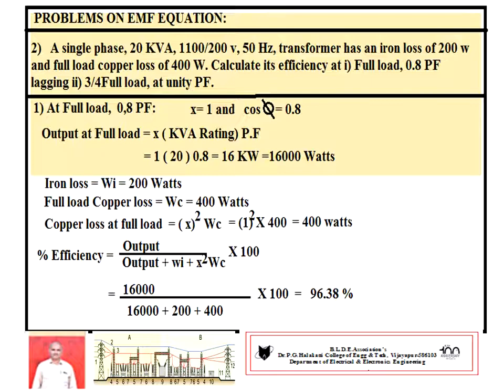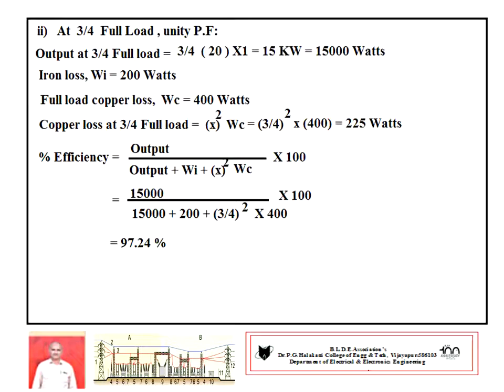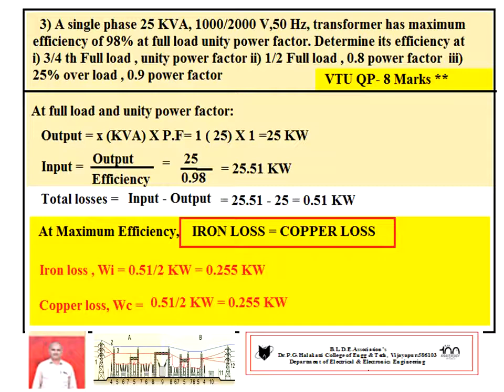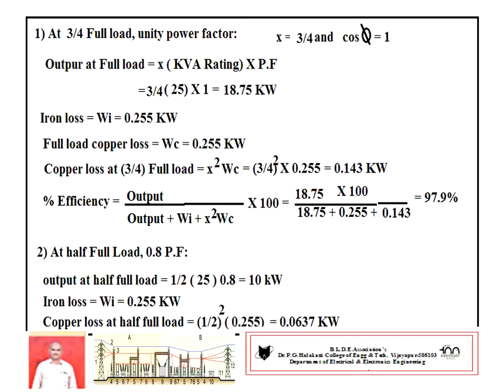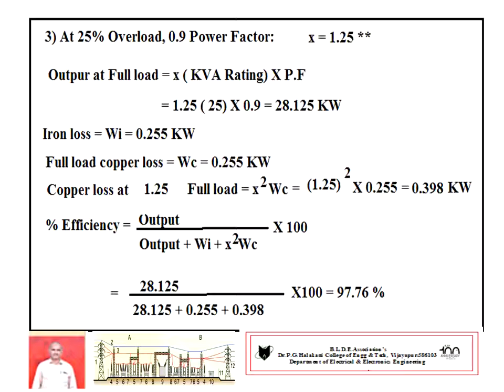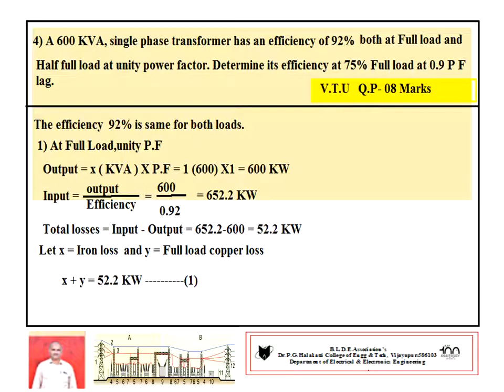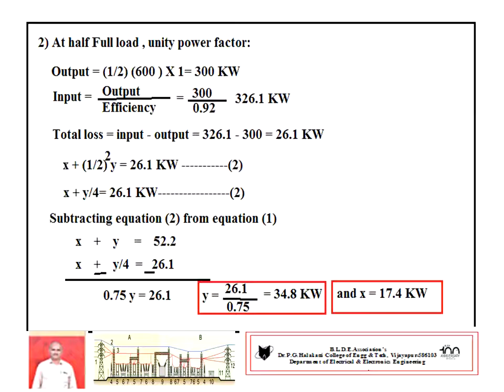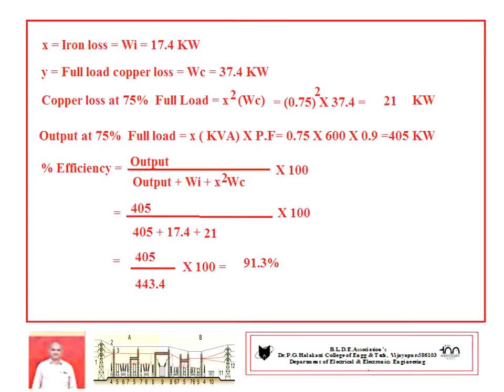2021 BEE Module3 Efficiency Problems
Solutions for efficiency related problems and solutions for VTU Question Paper problems.